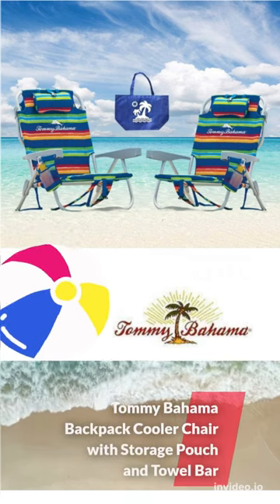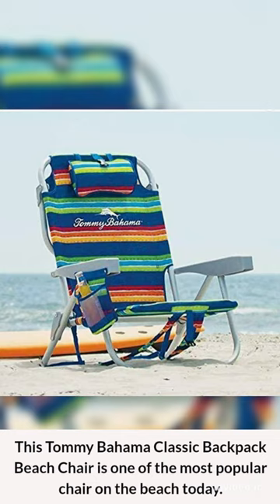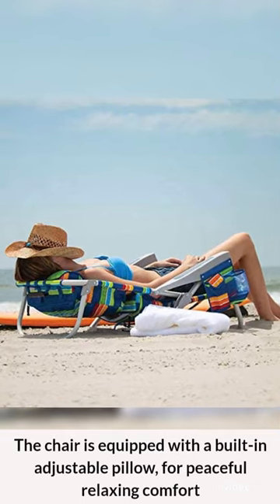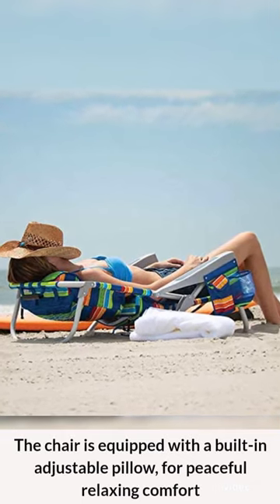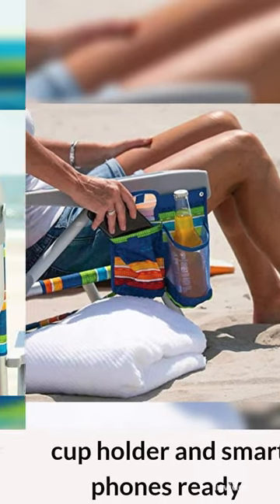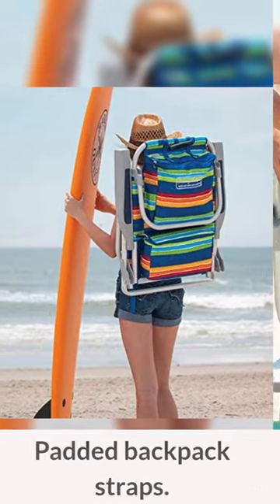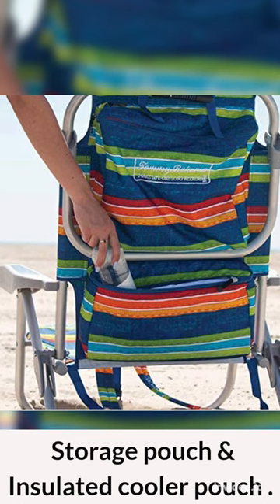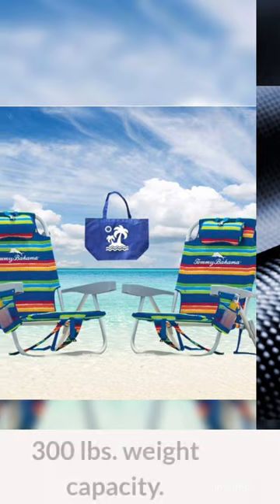shorts beachchair tommybahama amazon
Tommy Bahama beach chairs on Amazon.

A short video, short description.

Live or visit Arizona, California, or Nevada? Come check out the beach south of AZ called Rocky Point Mexico aka Puerto Penasco on the Sea of Cortez.